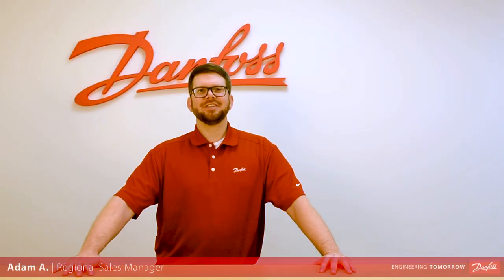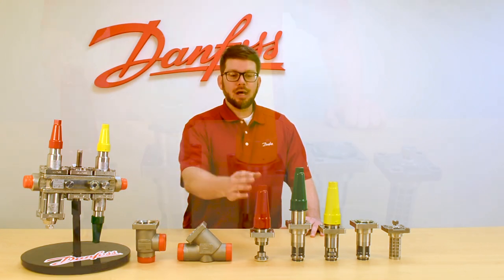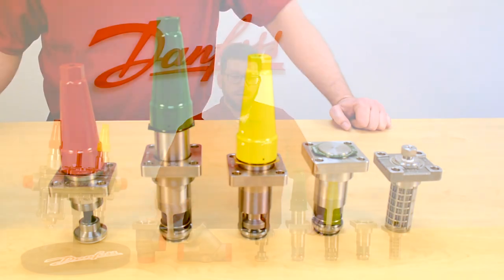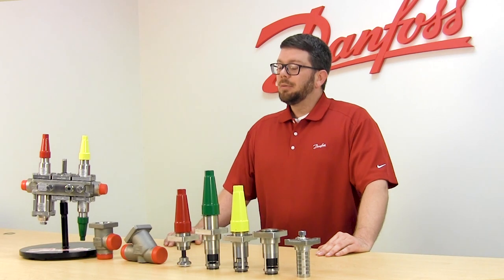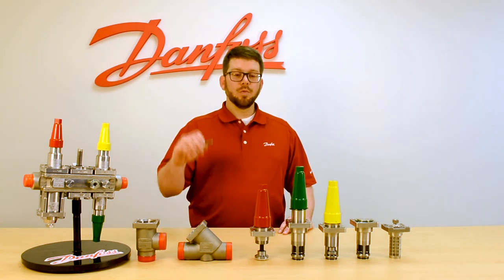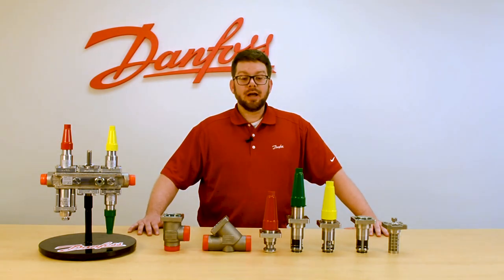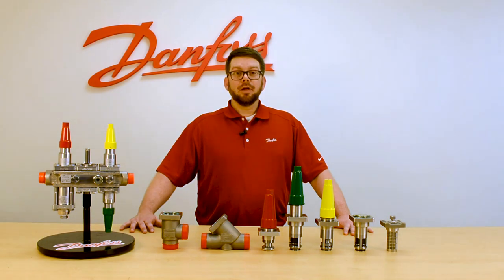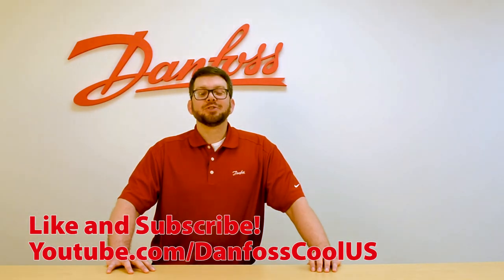SVL Flexline™: delivering five functions with just two basic valve housings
Flexibility above all characterizes the SVL Flexline™ Product line. Using just two basic valve housings – a straightway and an angle way – the platform offers five different functions in stainless steel or standard cold steel, recognized by colored seal caps for easy identification. You will find that this simplicity offers you easy and time saving usage in many processes.

We review the function of each valve type, their features and benefits, and how they generate low life cycle costs, low emissions and approvals for use with low GWP refrigerants.